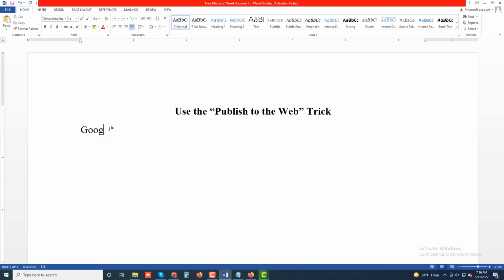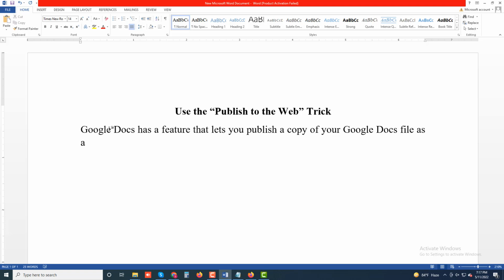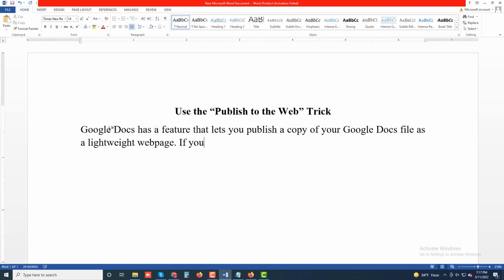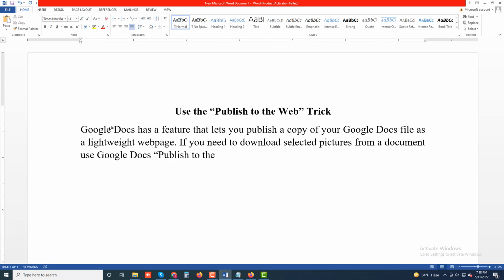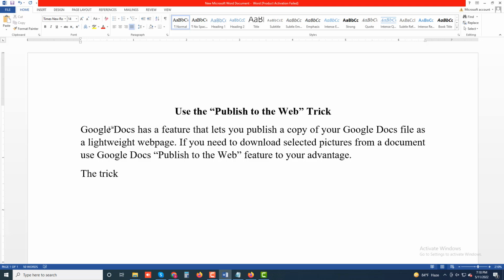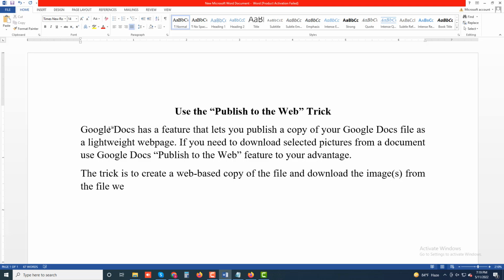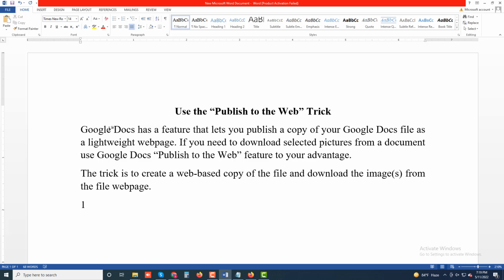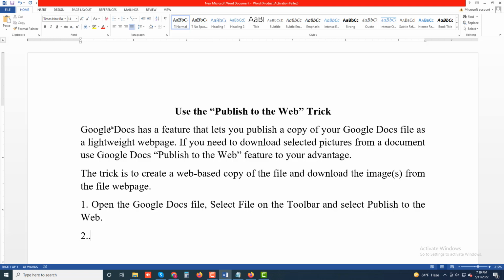Use the “Publish to the Web” Trick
Google Docs has a feature that lets you publish a copy of your Google Docs file as a lightweight webpage. If you need to download selected pictures from a document, use Google Docs’ “Publish to the web” feature to your advantage.
The trick is to create a web-based copy of the file and download the image(s) from the file webpage.
1. Open the Google Docs file, select File on the Toolbar, and select Publish to the web.
2. Select the Publish button.
3. Select OK on the pop-up.
4. Copy the document’s web URL and open the link in a new tab.
5. Right-click on the image you want to save on and select Save Image As or Save Image.
6. Rename the image (if you wish), select a preferred storage location on your computer, and select Save.